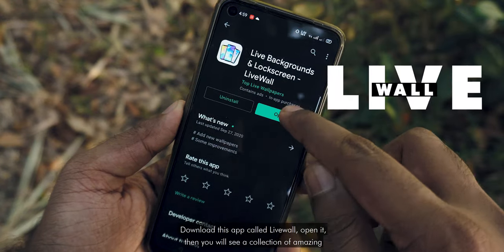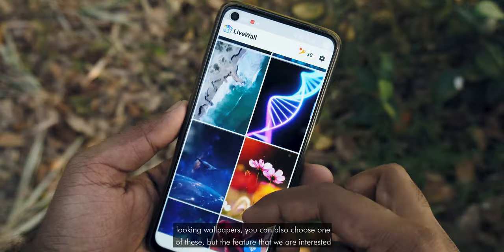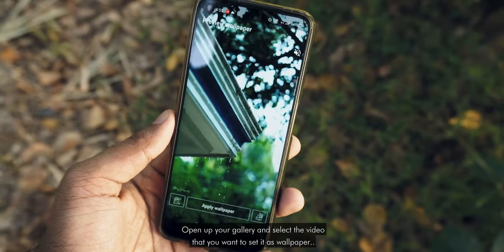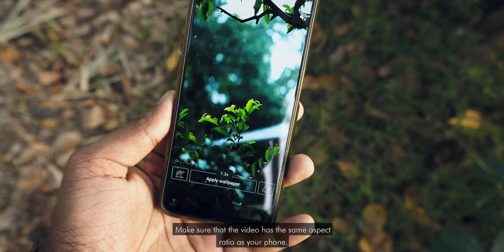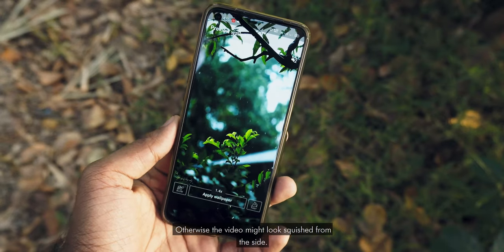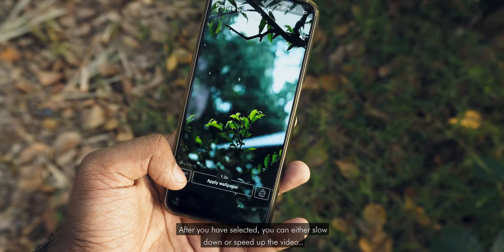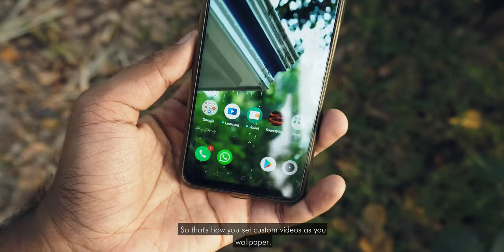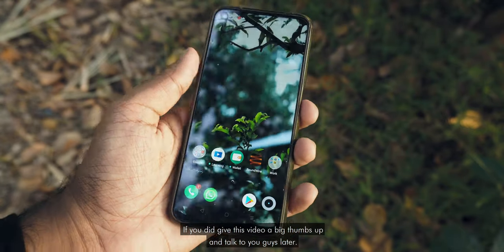HOW TO PUT/SET ANY VIDEO as WALLPAPER (Homescreen and Lockscreen) ON ANY ANDROID Phone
In this video I will show you how to set any video in your gallery as your live wallpaper on lockscreen and homescreen of your android phone. For this we are using a simple free application called livewall.